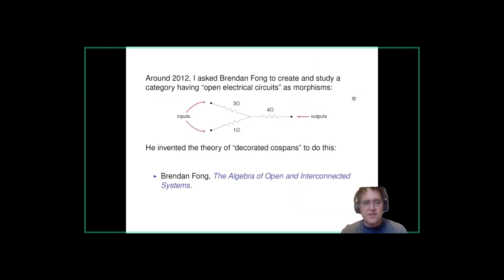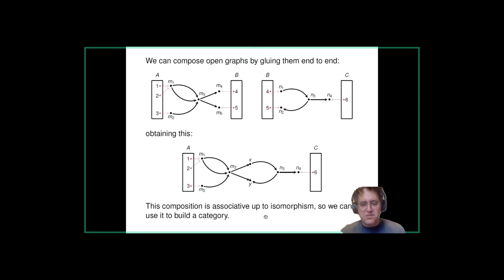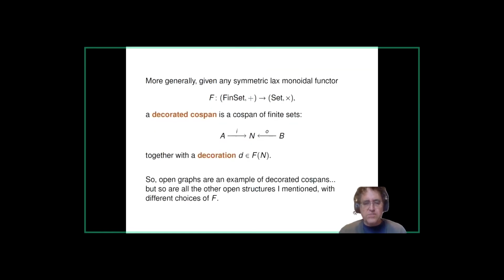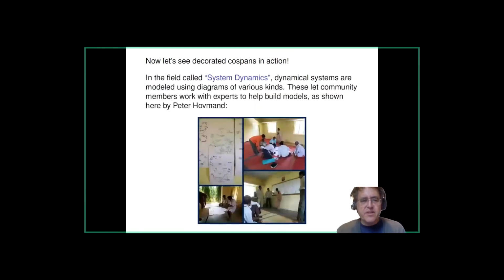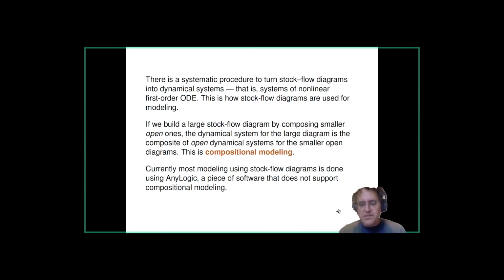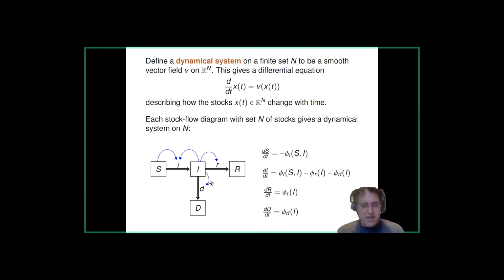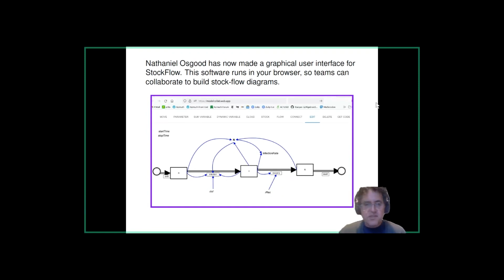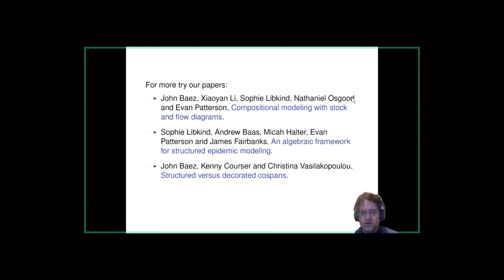GEOTOP-A - John Baez - Compositional Modeling with Decorated Cospans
Abstract: One goal of applied category theory is to understand open systems: that is, systems with a boundary of some sort, through which matter, energy or information can flow in or out. We can describe a large class of open systems using the mathematics of decorated cospans, which we explain here. In various examples these ideas have been implemented in software. An interesting example comes from stock-flow diagrams, which are widely used in epidemiology to model the dynamics of populations. Although tools already exist for building these diagrams and simulating the systems they describe, we have created a new package called StockFlow which uses decorated cospans to overcome limitations of the existing tools. This is joint work with Xiaoyan Li, Sophie Libkind, Nathaniel Osgood and Evan Patterson.